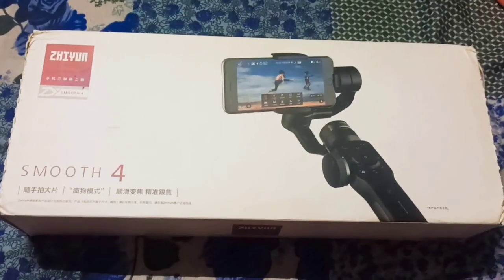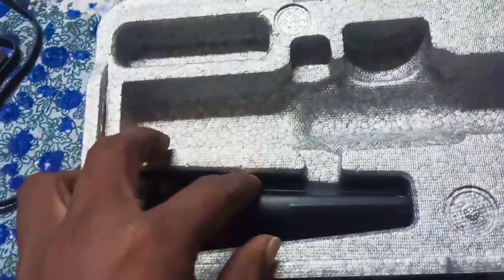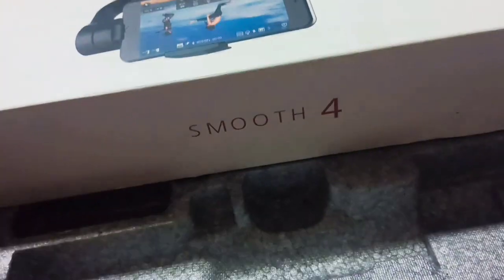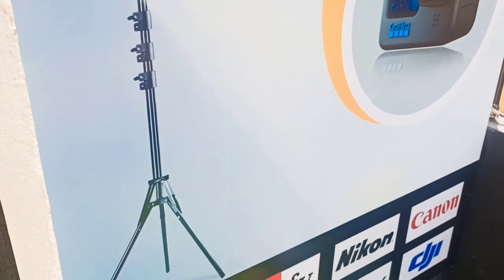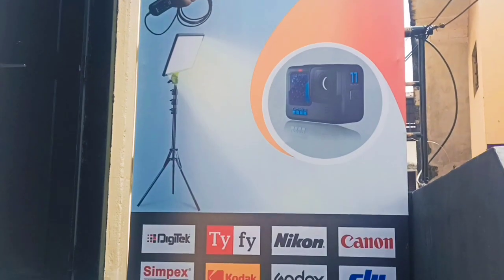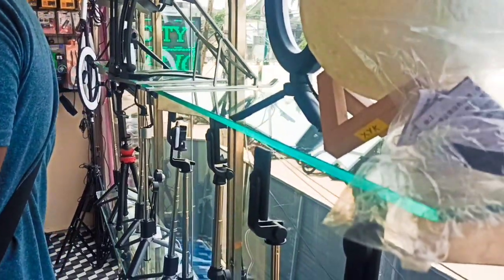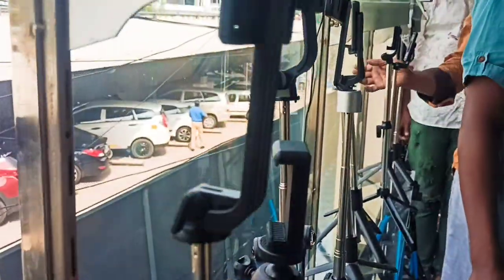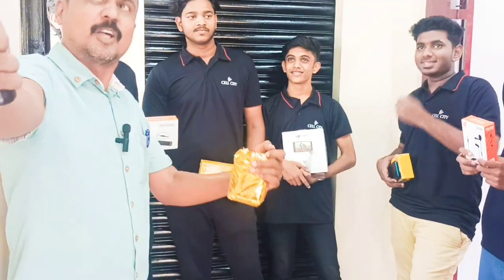യൂട്യൂബർമാർ ഇനി ഓടി നടക്കേണ്ട | All accessories for Youtubers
Cell City Youtubers Hub
The complete youtubers Accessories
Thakaraparambu, trivandrum -23
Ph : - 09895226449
For mobile accessories and vlogging acessories